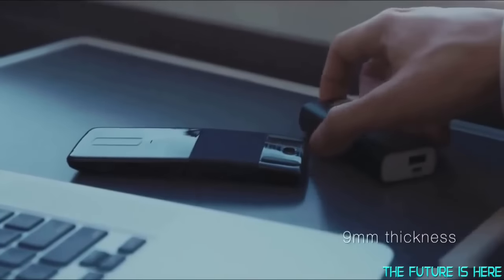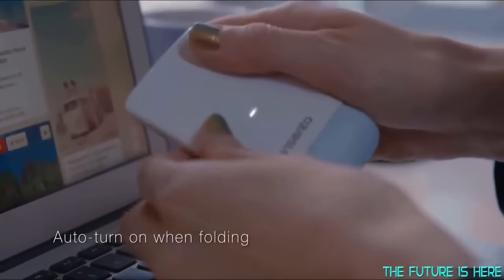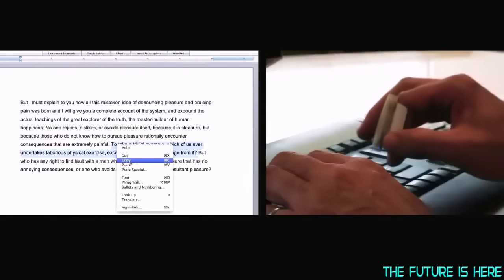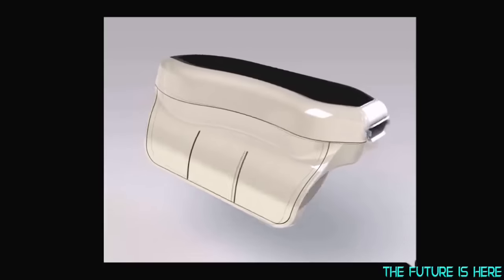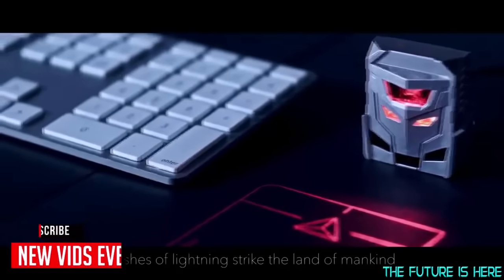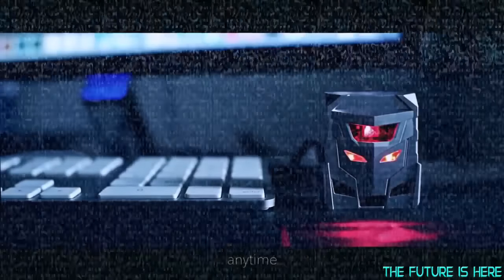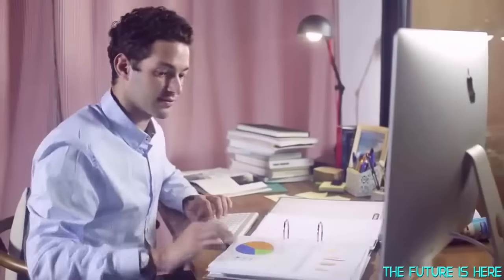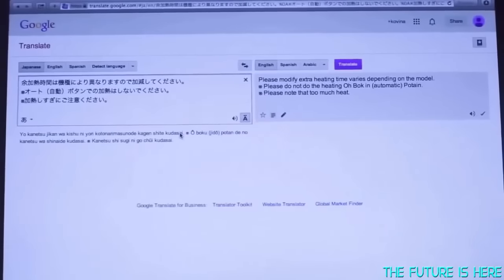TOP 4 Unusual & Amazing Mouse You Probably Haven't Seen Before